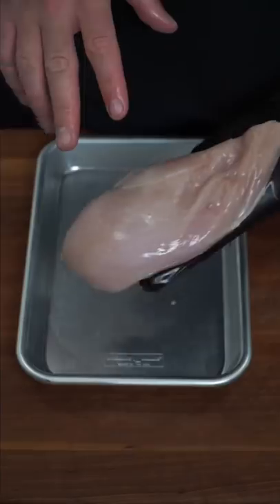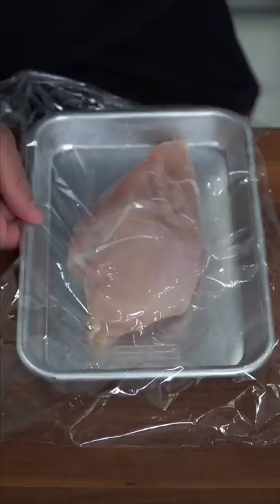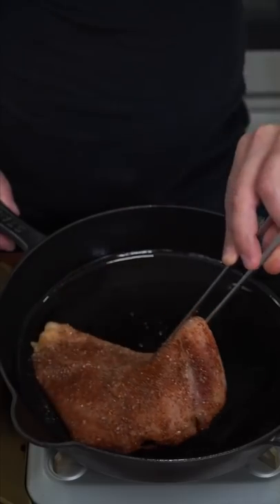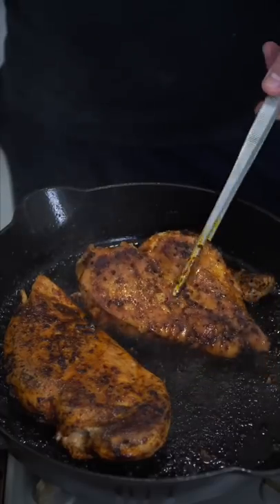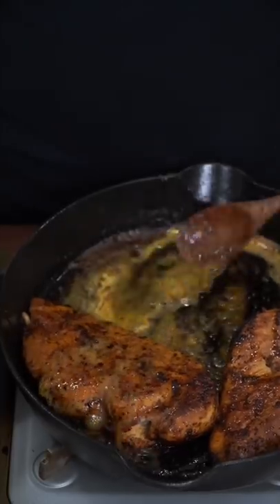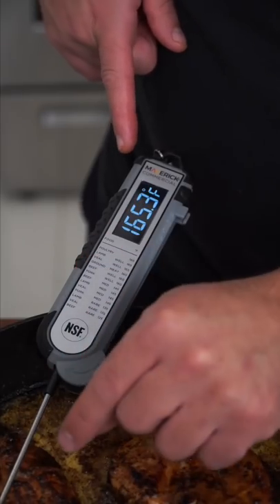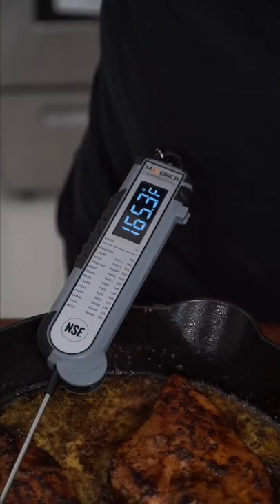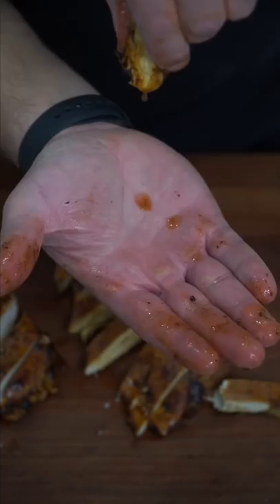The Perfect Chicken Breast… Every Time | The Golden Balance